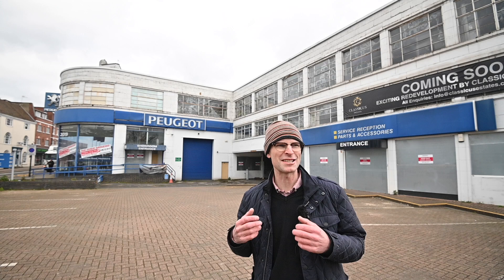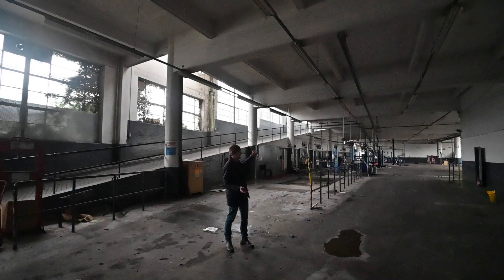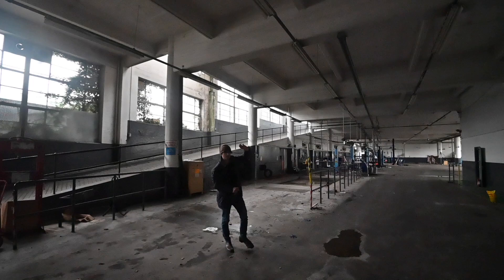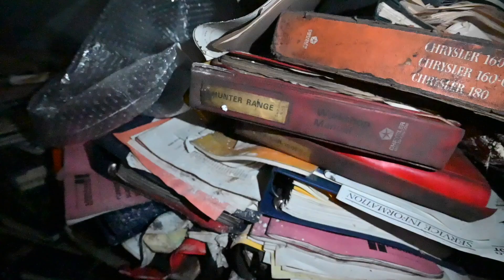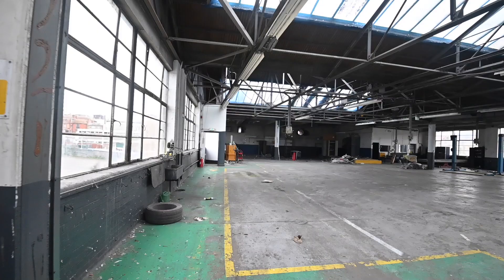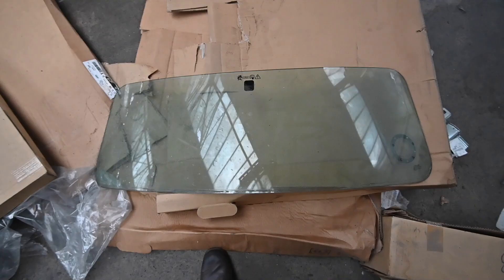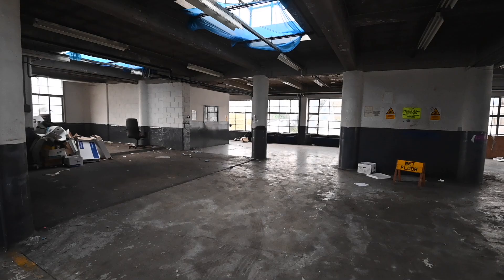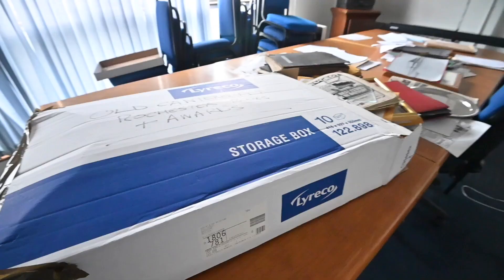Rootes art deco abandoned showroom and workshop urban exploration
By the 1930s Rootes were one of the biggest car companies in the world, and in 1938 opened a new glamorous art deco flagship showroom and vast wokshop in Maidstone in Kent. The last link to to Rootes was Robbins and Day Peugeot, who moved out in 2019 and it has stood empty since. I was given the chance to explore it as it was left.
Thanks to Rootes Archive for period photos and Classicus Estates for access.

'The Rootes Story' fascinating book on the history of Rootes
'Carscapes' The history of motoring architecture